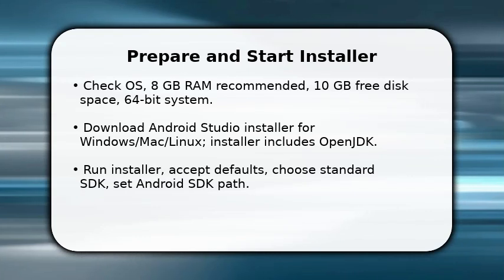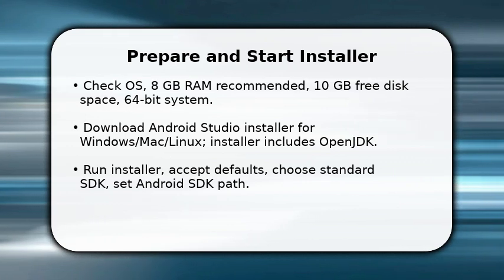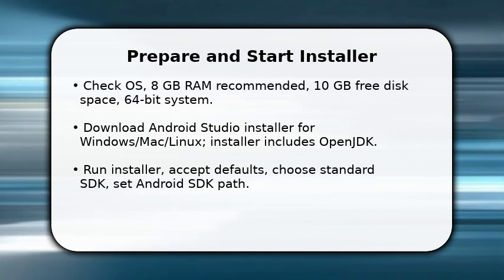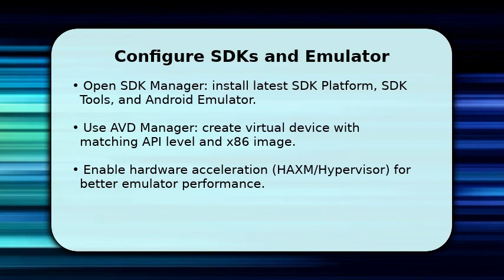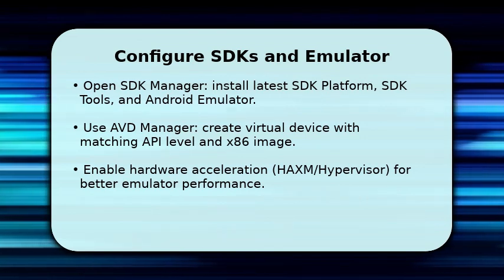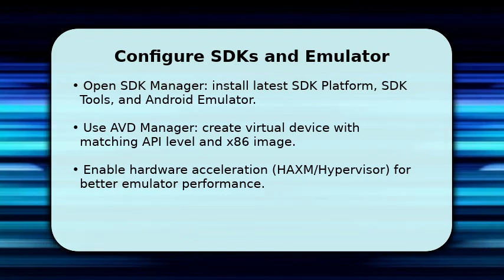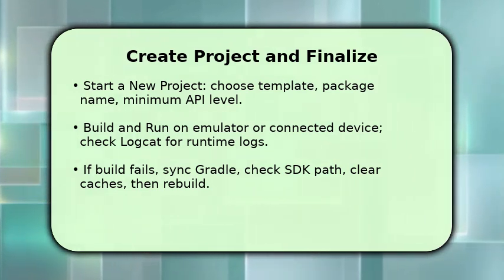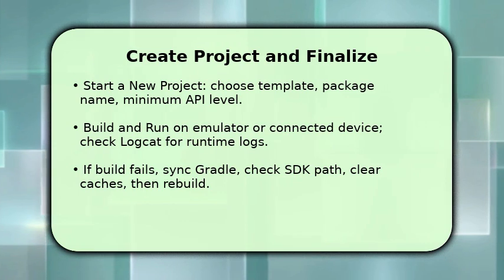How to Setup Android Studio - Step by Step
Dive into the world of Android development as we guide you through setting up your first project in Android Studio. From installation to creating a basic layout, this step-by-step tutorial ensures even beginners can get started with confidence.